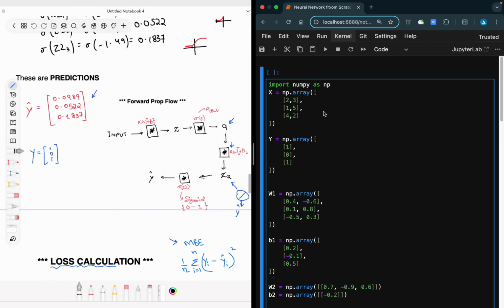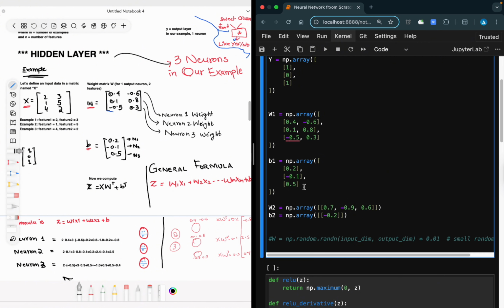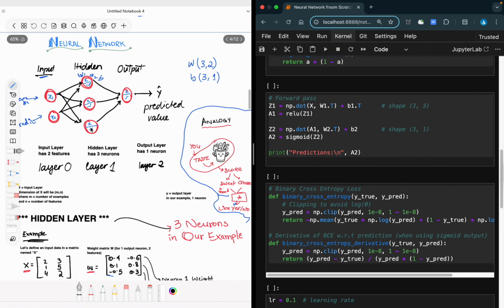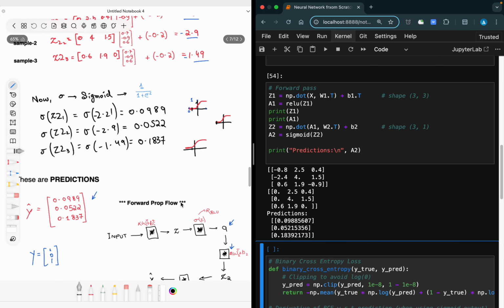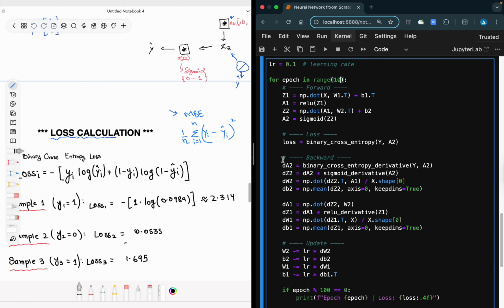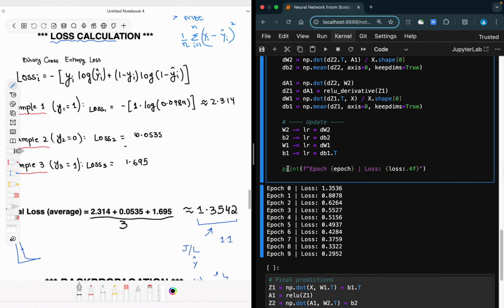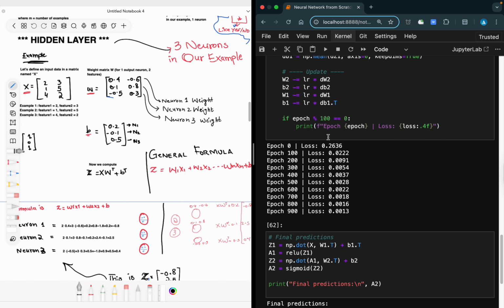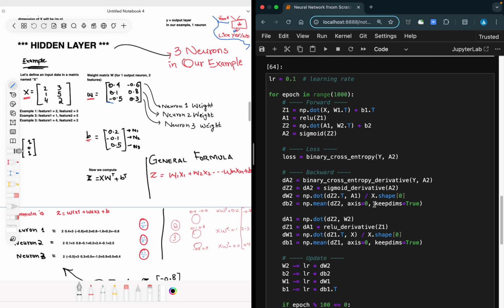Build a Neural Network from Scratch with NumPy | No Libraries, Just Code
Learn how to implement a complete neural network from scratch using only Python and NumPy — no TensorFlow or PyTorch! In this step-by-step tutorial, we take the math and diagrams from Part 1 and turn them into fully working code inside a Jupyter Notebook.

🚀 What You’ll Learn:

How forward propagation and backpropagation work in practice
ReLU and Sigmoid activation functions in NumPy
Binary cross-entropy loss function
Manual weight updates — no libraries, full control
How to train and predict with a basic neural network

📌 Perfect for machine learning beginners, students, or anyone who wants to truly understand how neural networks work under the hood.